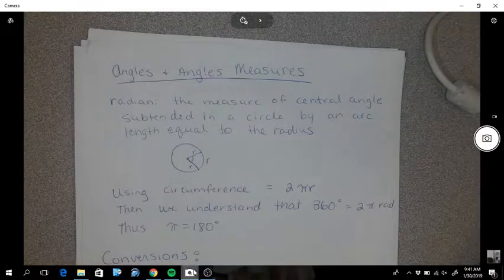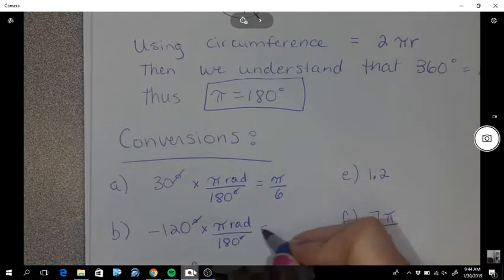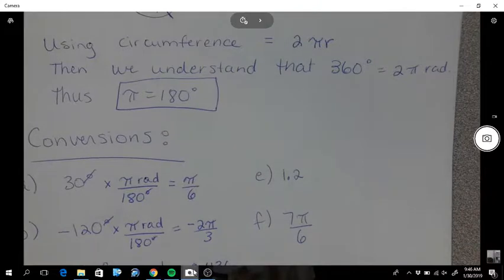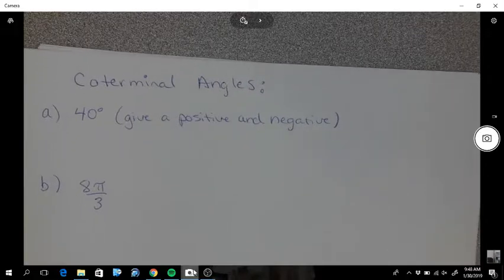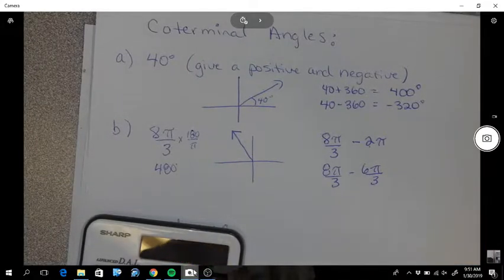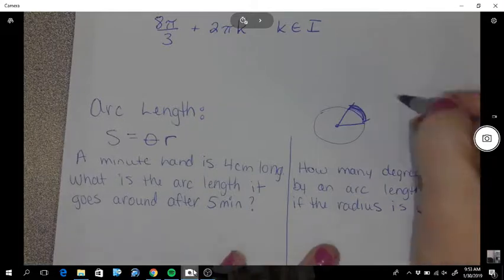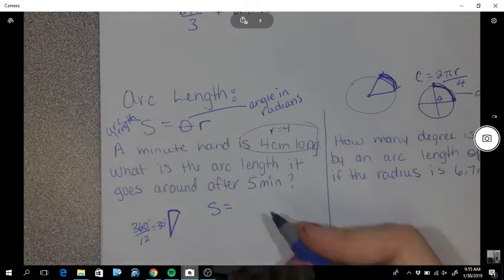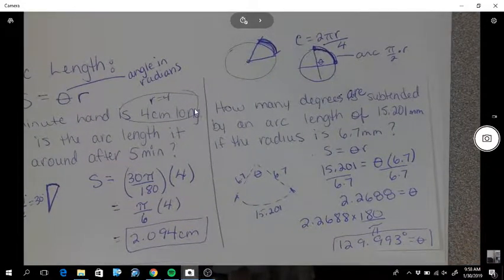gr 12 precalc 1 1 angles, coterminal angles, arc length